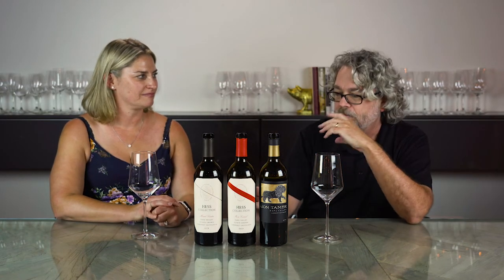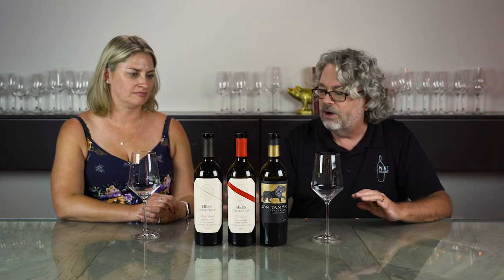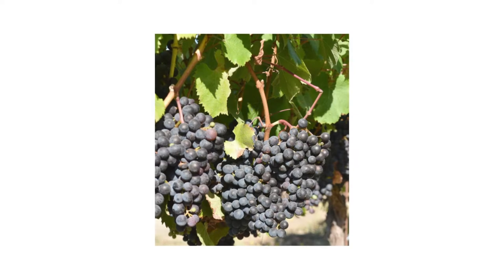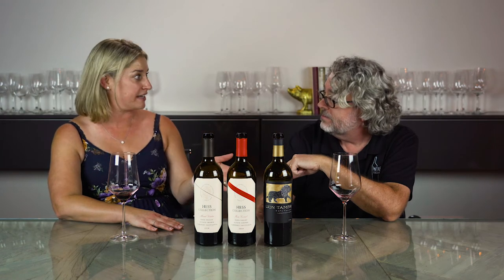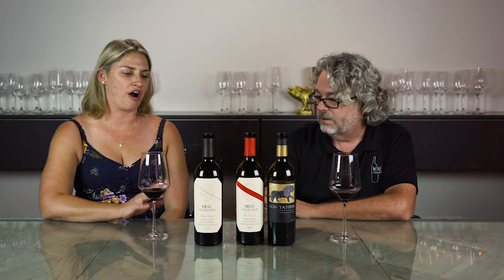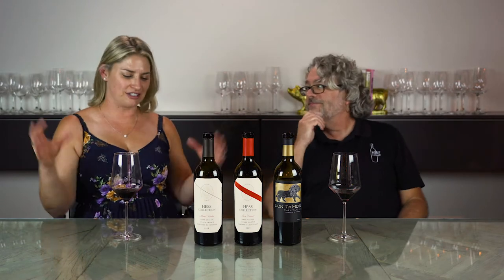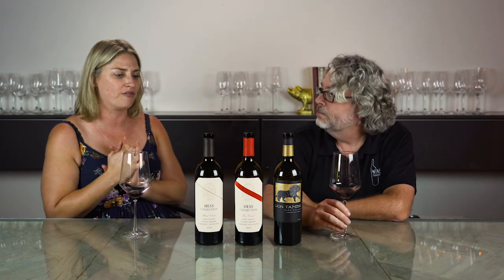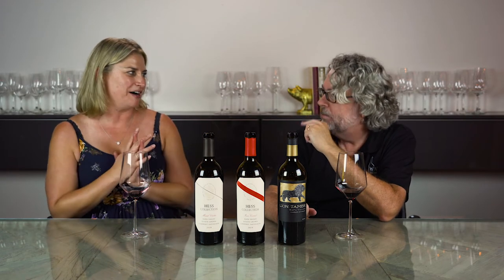Stephanie Pope of Hess Collection Wines: Ep.160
We're...BACK?! Yes faithful watcher we have returned. Covid cramped our style for a bit but we're finally able to (slowly) return with some new interviews. To kick things off we have the insanely talented Stephanie Pope of Hess Collection Wines in the chair to talk all things Hess including what's on the horizon for this iconic Napa winery. Join us!